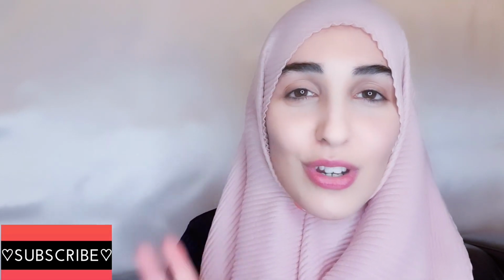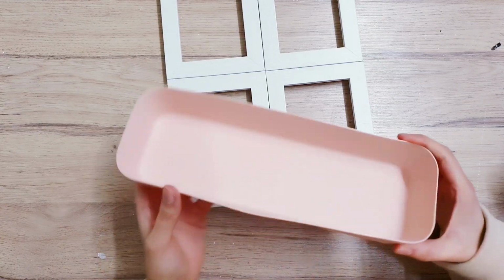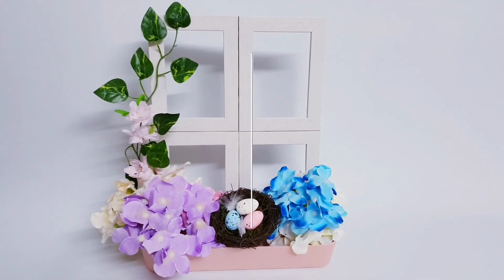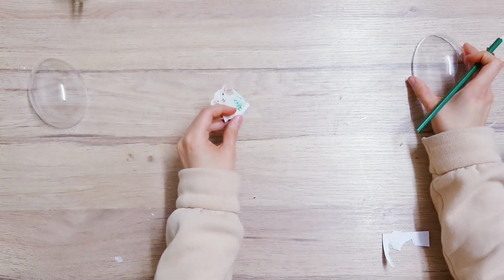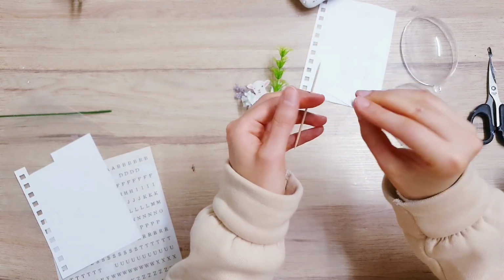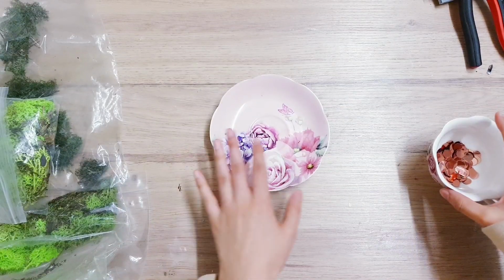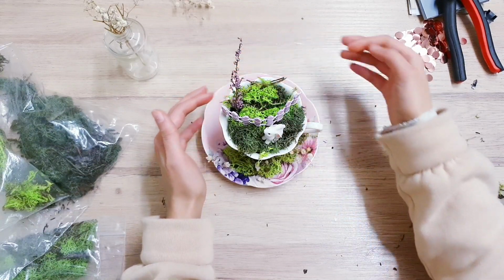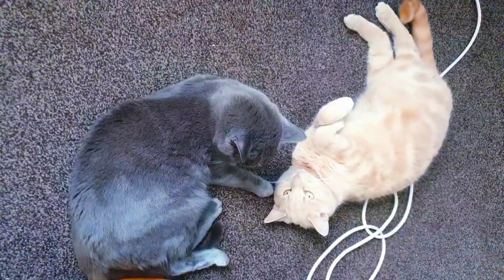❤Beautiful Unique Easter & Spring DIY Decor, Vintage Shabby Chic Craft Ideas, Make to Gift or Sell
Today I have 3 beautiful craft ideas for you. You can use this as decor for Easter & Spring, and you can also make these as DIY gifts or to sell on etsy or craft fairs etc.
First I share a picture frame craft idea, where we make a farmhouse faux window with beautiful florals and a nest with eggs in.
Then we make a vintage egg diorama, with a miniature scene inside, like an artificial terrarium. We also use paper to craft with in this project.
Lastly, I make a beautiful shabby chic miniature fairy garden in a teacup, featuring moss, dried flowers, and a bunny rabbit!

Happy watching and crafting!

Time Stamps:
00:00 poetic intro
00:09 video intro
00:19 first DIY
02:45 second DIY
05:43 third DIY
07:36 outro

Stock footage provided by Vimeo.com